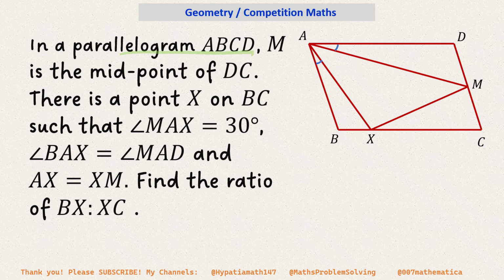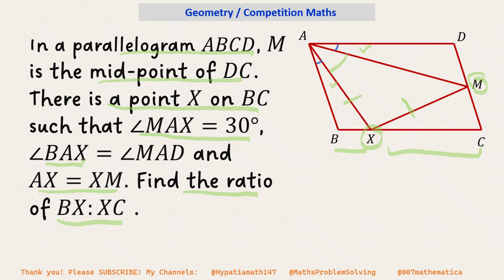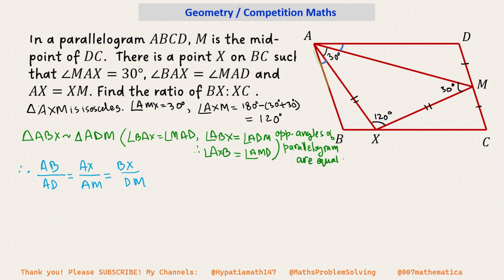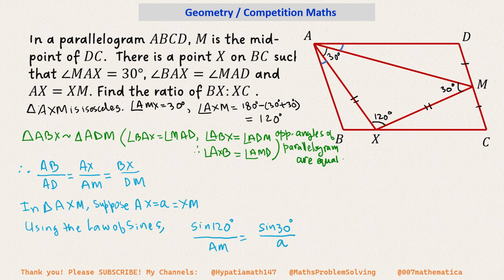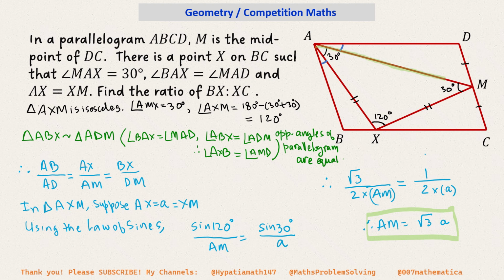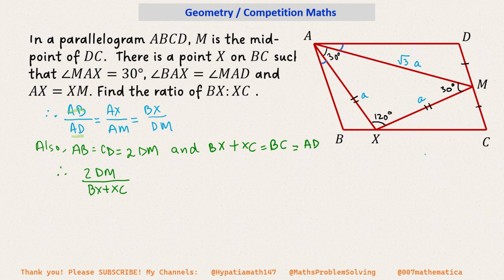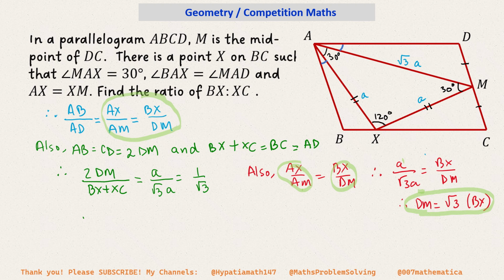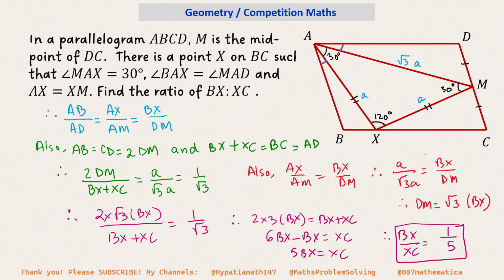Geometry / Competition Maths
In a parallelogram 𝐴𝐵𝐶𝐷, 𝑀 is the mid-point of 𝐷𝐶.  There is a point 𝑋 on 𝐵𝐶 such that ∠𝑀𝐴𝑋=30°, ∠𝐵𝐴𝑋= ∠𝑀𝐴𝐷 and 𝐴𝑋=𝑋𝑀. Find the ratio of 𝐵𝑋:𝑋𝐶